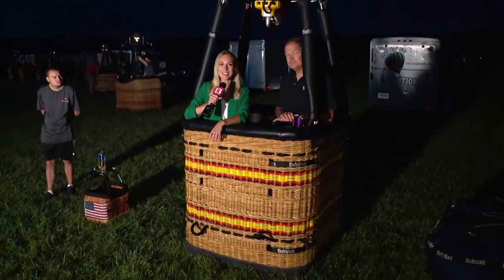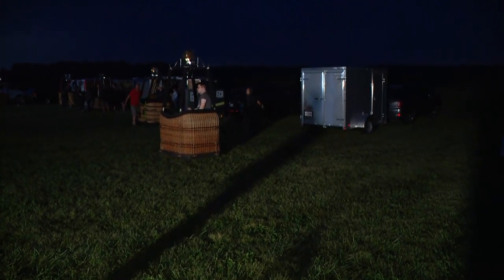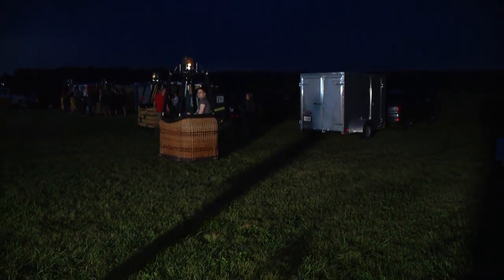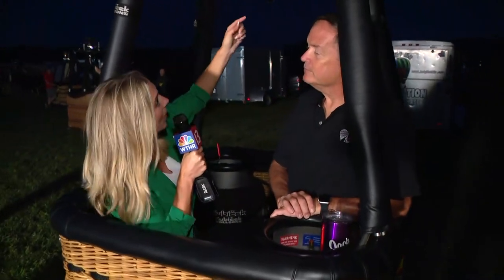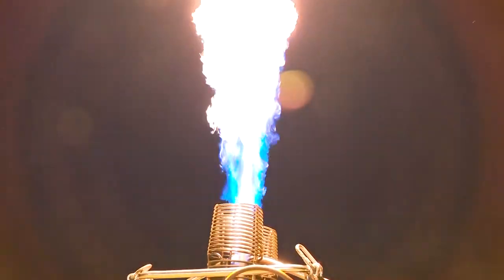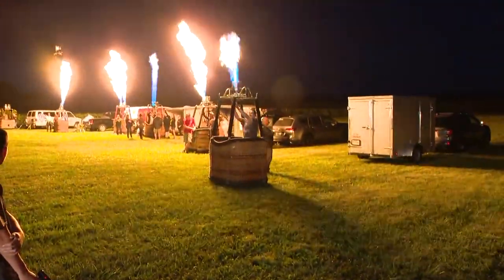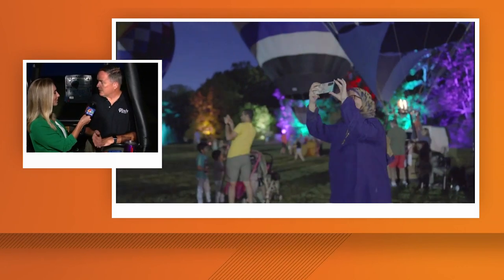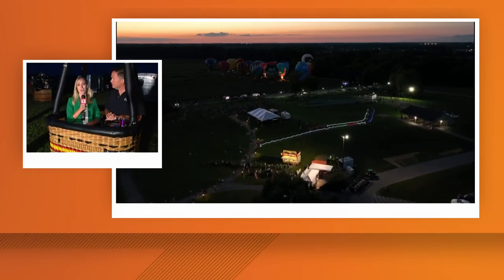Jupiter Flights Balloon Festival returns to Conner Prairie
Samantha Johnson reports live from Conner Prairie.